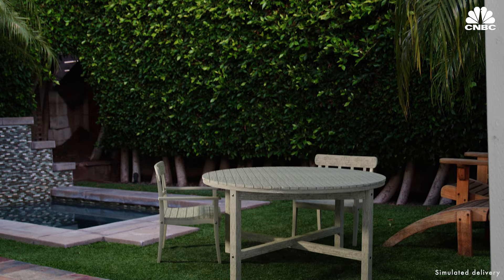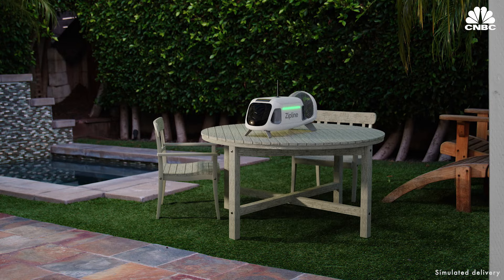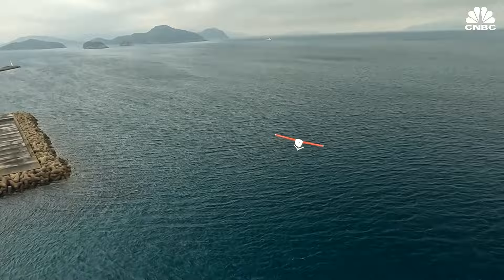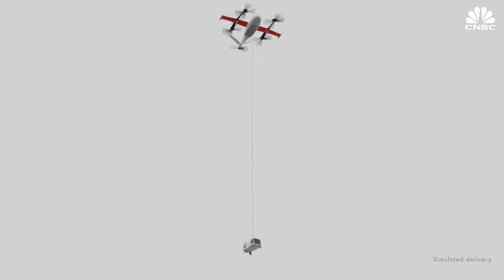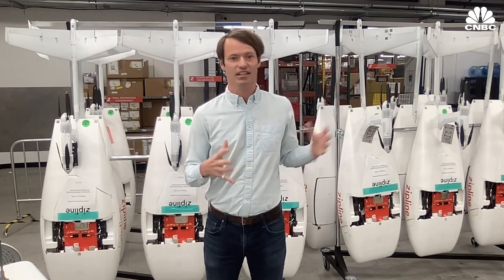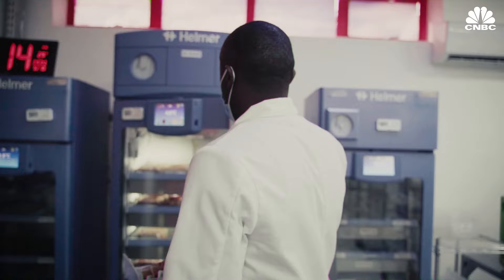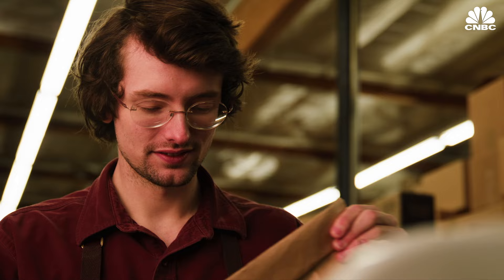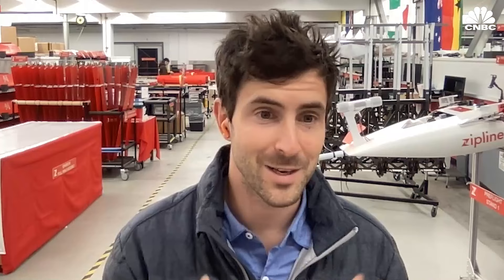Zipline releases new drone designed for rapid home deliveries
Zipline's new delivery drone is designed for rapid, at-home deliveries within a 10 mile radius. The company gained success with its initial model, first used to deliver blood to hospitals and clinics in Rwanda. Now, Zipline is trying to gain a greater foothold in the U.S., delivering food and medicine straight to customer's doorsteps. While companies like DroneUp, Wing, and Amazon Prime Air are also working in this space, Zipline hopes to be the first to scale drone delivery in the U.S.